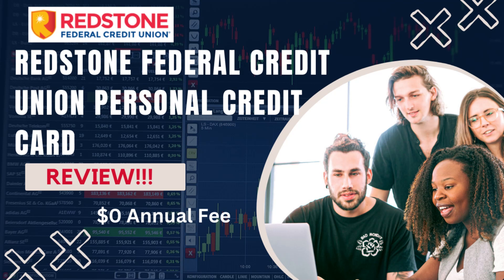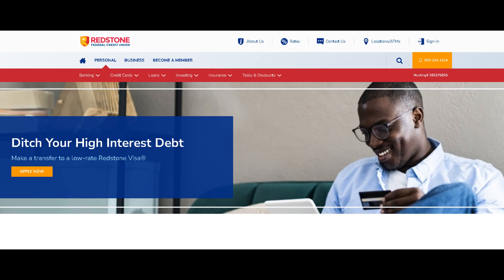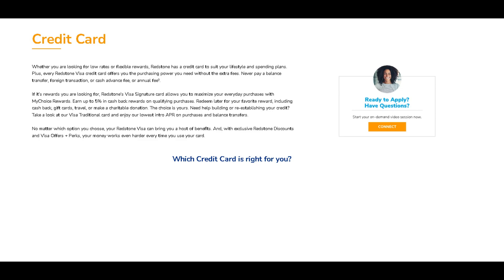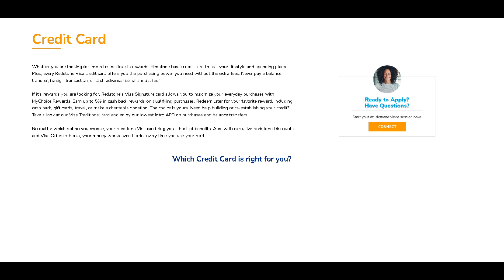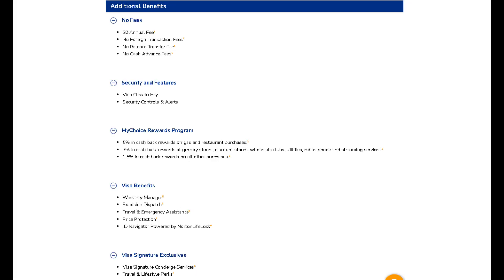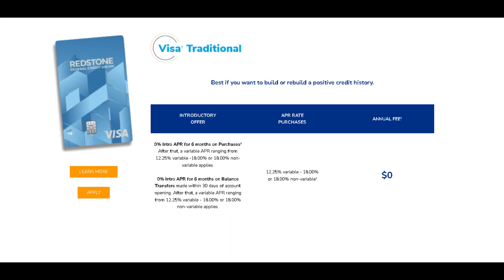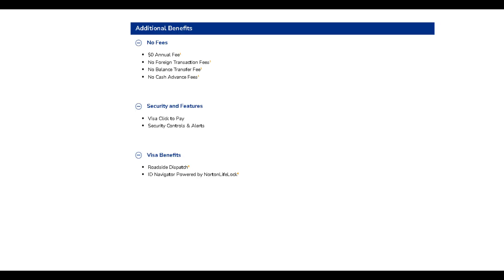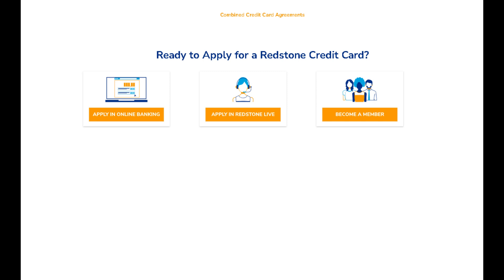Redstone Federal Credit Union Personal Credit Card Review! $0 Annual Fee!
Credit Card
Whether you are looking for low rates or flexible rewards, Redstone has a credit card to suit your lifestyle and spending plans. Plus, every Redstone Visa credit card offers you the purchasing power you need without the extra fees. Never pay a balance transfer, foreign transaction, or cash advance fee, or annual fee2.

If it’s rewards you are looking for, Redstone's Visa Signature card allows you to maximize your everyday purchases with MyChoice Rewards. Earn up to 5% in cash back rewards on qualifying purchases. Redeem later for your favorite reward, including cash back, gift cards, travel, or make a charitable donation. The choice is yours. Need help building or re-establishing your credit? Take a look at our Visa Traditional card and enjoy our lowest intro APR on purchases and balance transfers.

No matter which option you choose, your Redstone Visa can bring you a host of benefits. And, with exclusive Redstone Discounts and Visa Offers + Perks, your money works even harder every time you use your card.

Best if you want a premium card experience with exclusive benefits, rewards, special offers, and a competitive low rate.

INTRODUCTORY OFFER

APR RATE PURCHASES

ANNUAL FEE1

Special Intro Offer: Earn 30,000 bonus points when you spend $3,000 within the first 90 days2. That's a $150 value!

0% Intro APR for 6 months on Balance Transfers4 made within 30 days of account opening. After that, a low variable APR between 17.25% variable and 18.00% applies.

17.25% variable -
18.00% variable APR1

$0

Best if you want to build or rebuild a positive credit history.

INTRODUCTORY OFFER

APR RATE PURCHASES

ANNUAL FEE1

0% Intro APR for 6 months on Purchases5 After that, a variable APR ranging from
12.25% variable -18.00% or 18.00% non-variable applies.

0% Intro APR for 6 months on Balance Transfers made within 30 days of account opening. After that, a variable APR ranging from 12.25% variable - 18.00% or 18.00% non-variable applies.

12.25% variable - 18.00%
or 18.00% non-variable1

$0

It’s not always about how you made your money it’s more about how you spend the money that will determine your legacy!!!

Making the money is easy keeping it is the hard part!